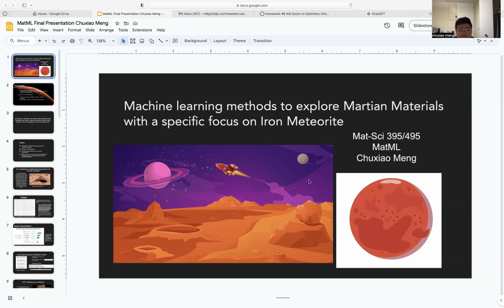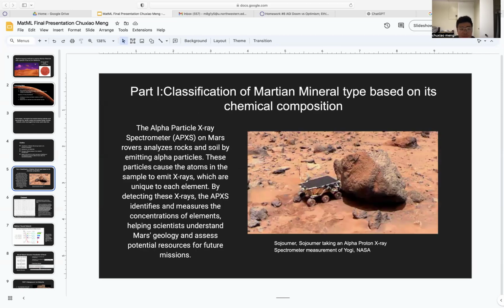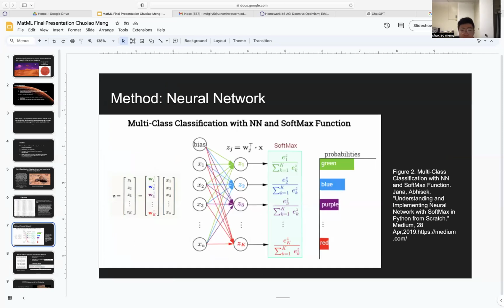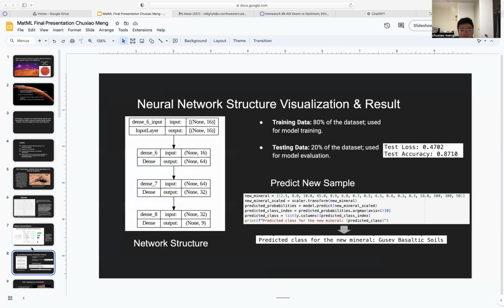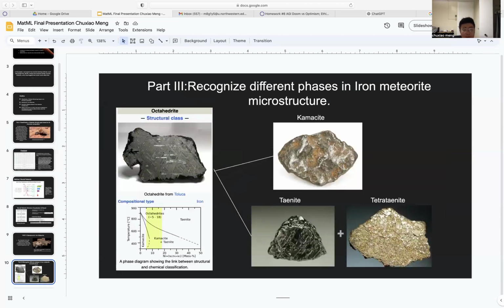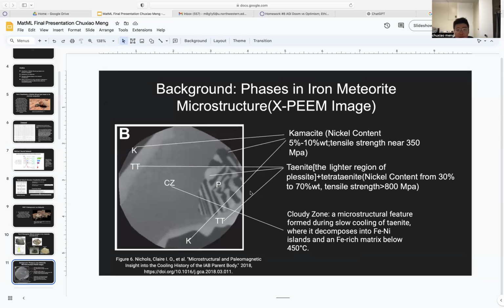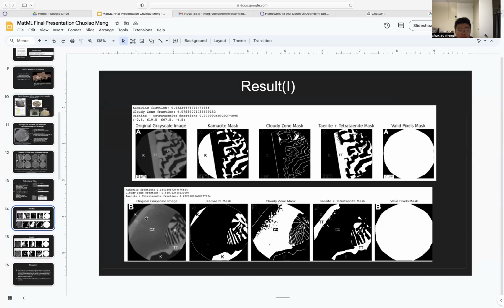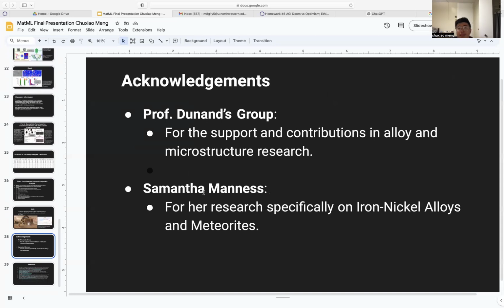MatMl Final Project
This is a video presentation about using ML methods to analyze Martin materials